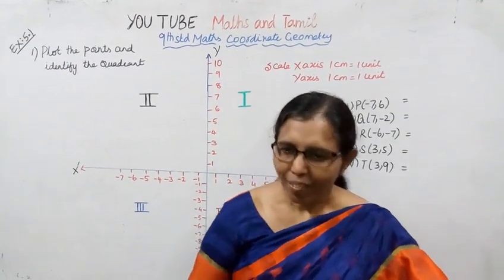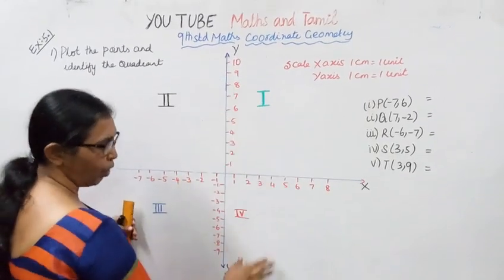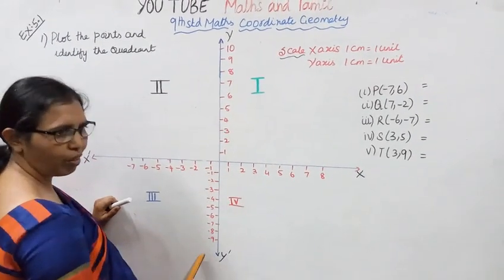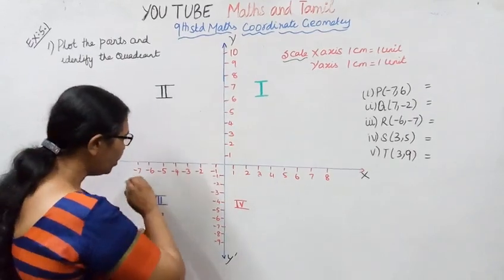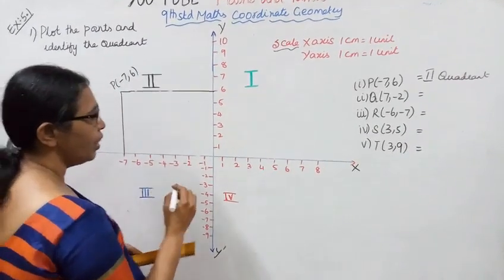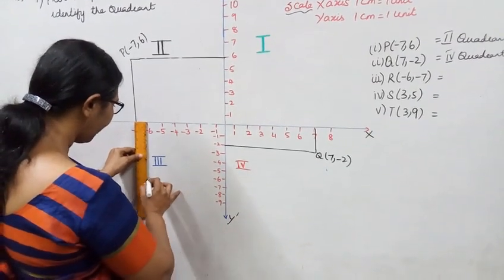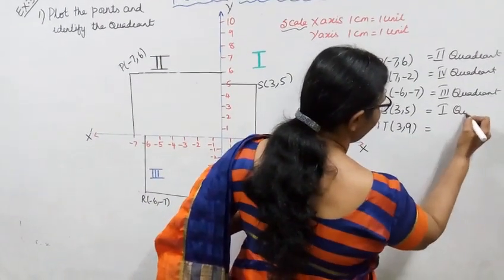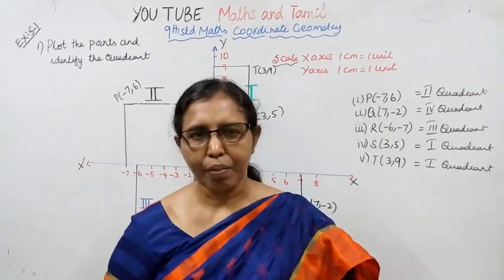T.N.9th std maths Exercise:5.1 Sum - 1 | Coordinate Geometry.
Dear students,

tn9thmathsex:5.1-1#tn9thmathscoordinategeometry#ex:5.1-1#mathsandtamil